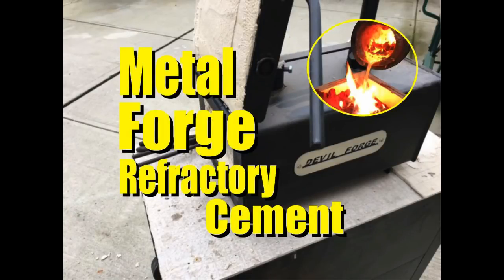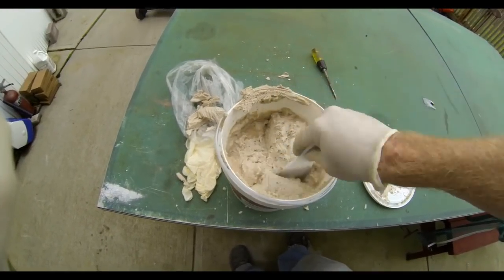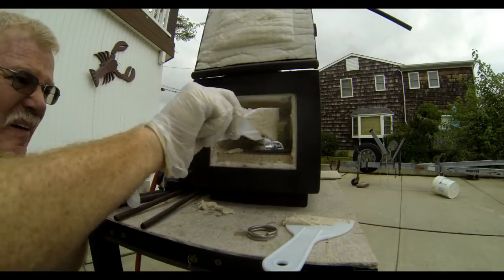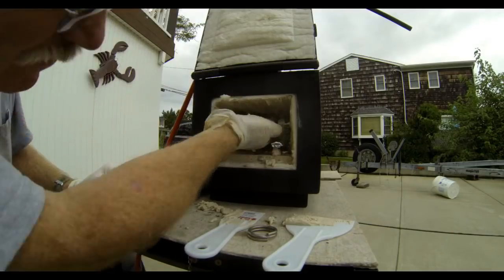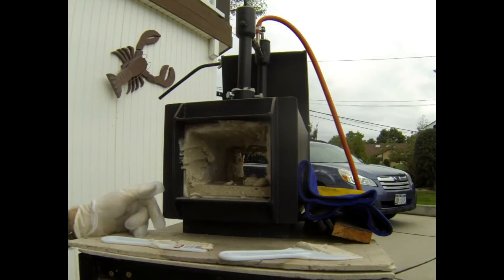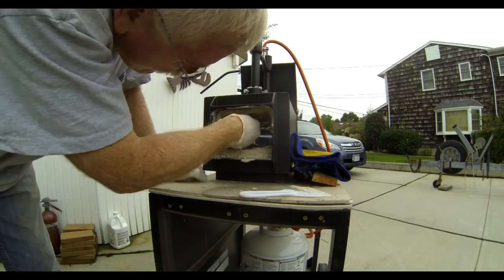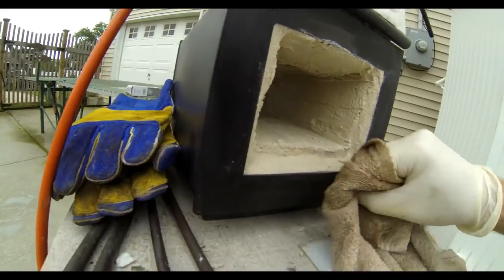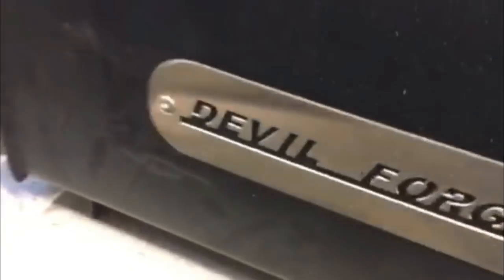How to Seal Kaowool Ceramic Metal Forge Insulation with Refractory Cement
How to Seal Kaowool Ceramic Metal Forge Insulation with Refractory Cement. Refractory cement is used to seal over the Kao-wool or ceramic insulation blanket on many knife making and metal melting forges and furnaces. Refractory cement will increase the insulating properties of the furnace and protect from toxic fumes.